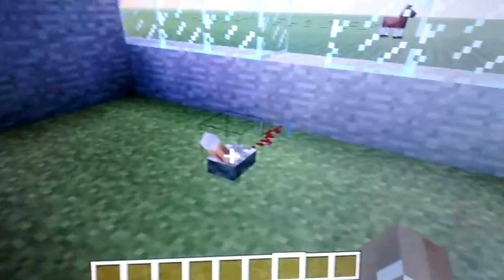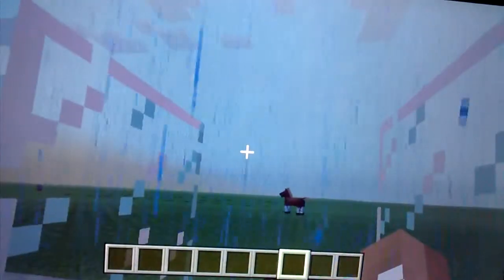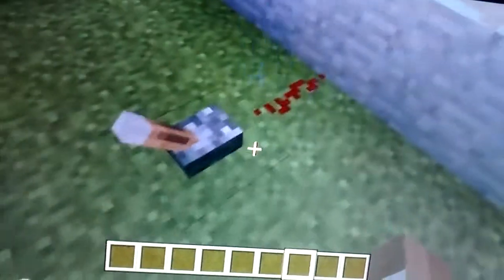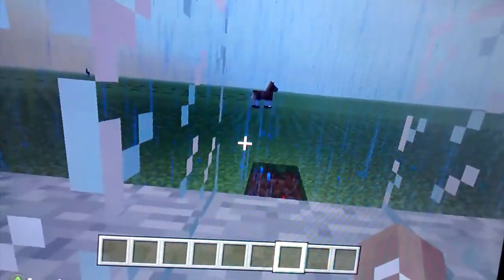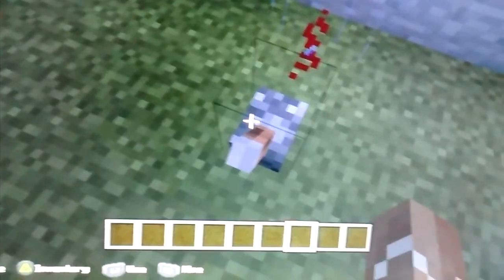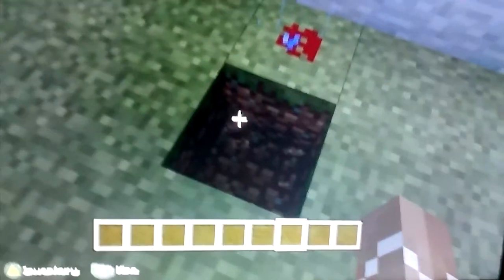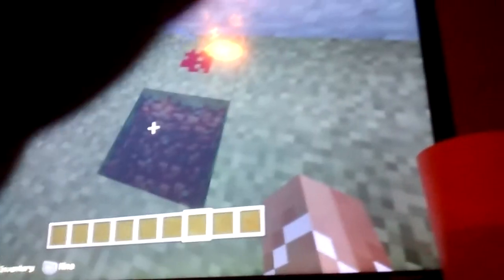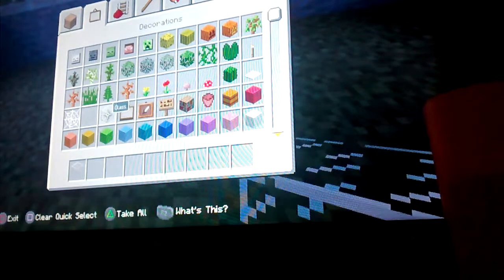Firework display biiig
Mineceft